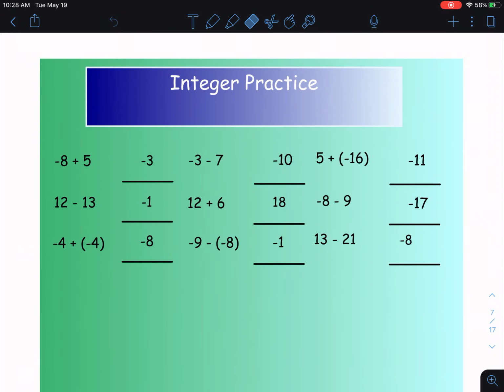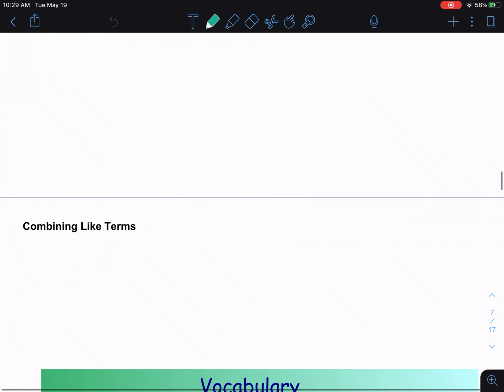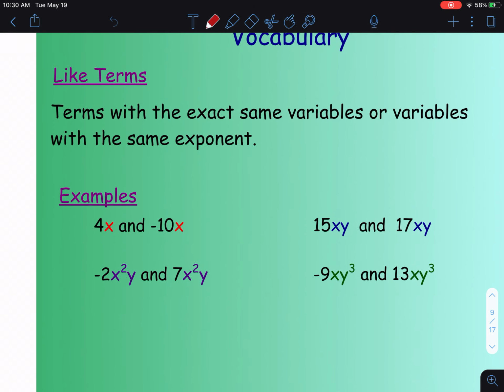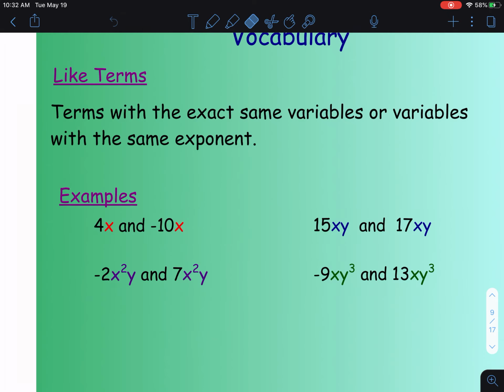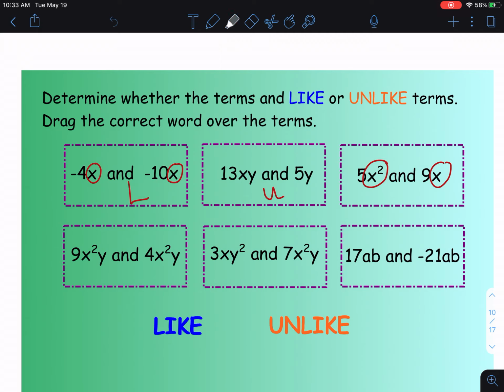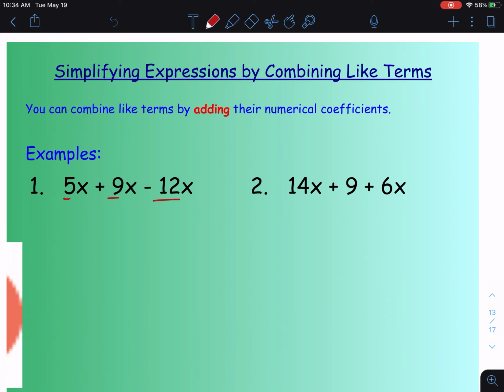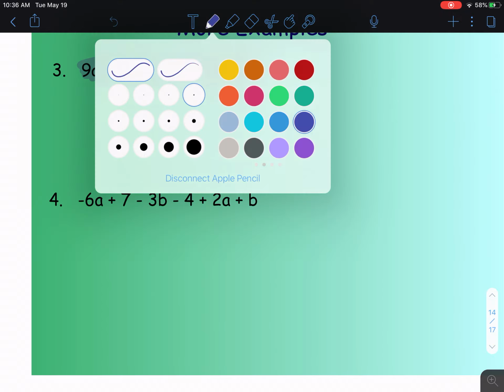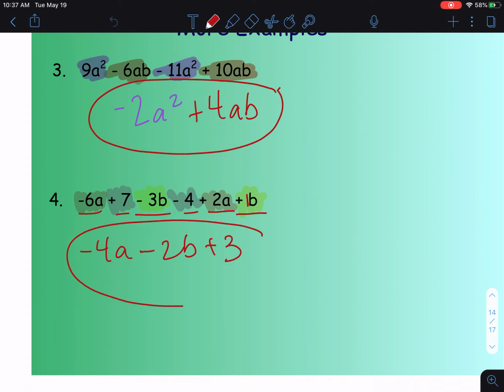Combing Like Terms Introduction